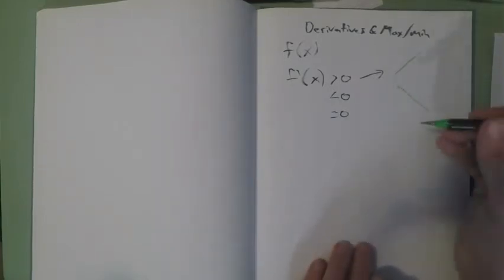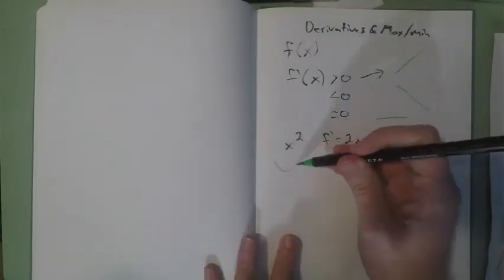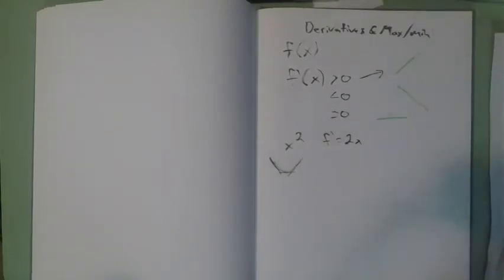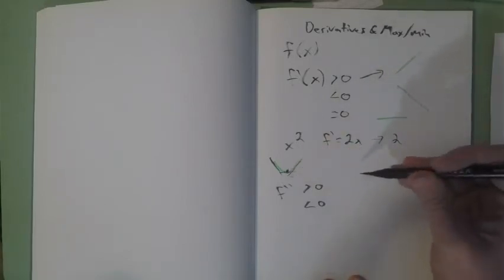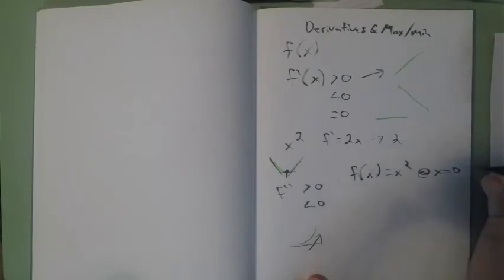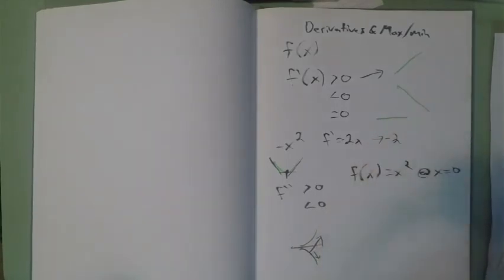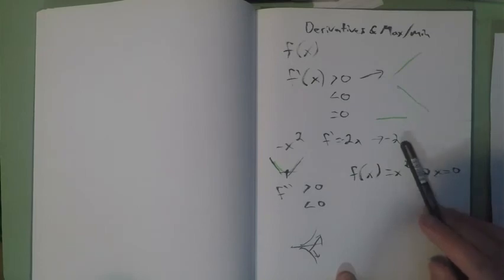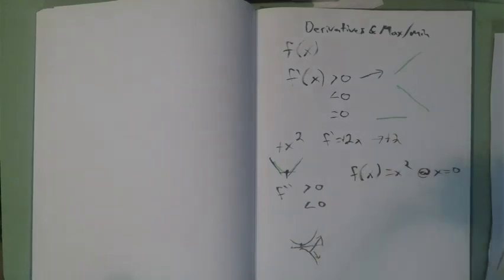The very basics of finding maximum/minimum values